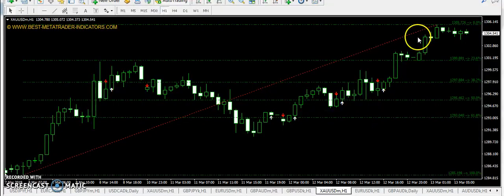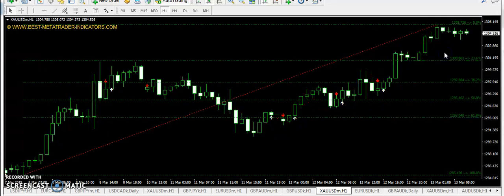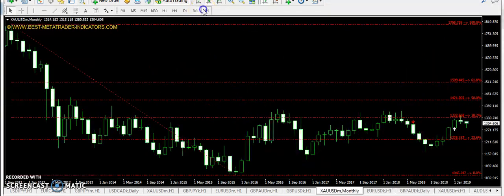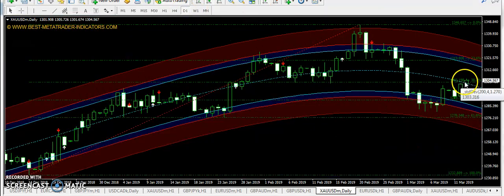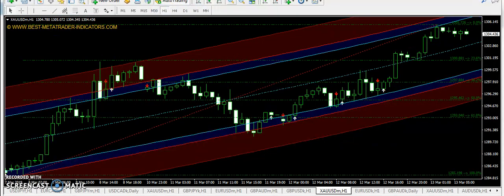Gold Monthly Technical Analysis for March 13 2019 by 200forexpips.com